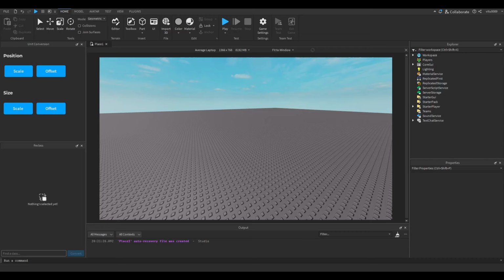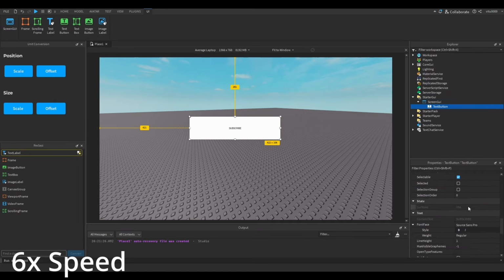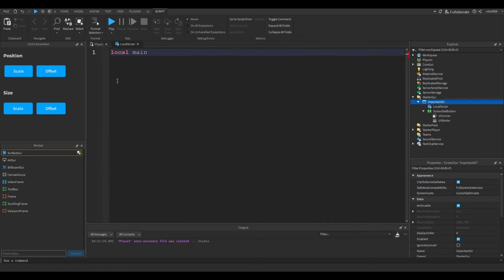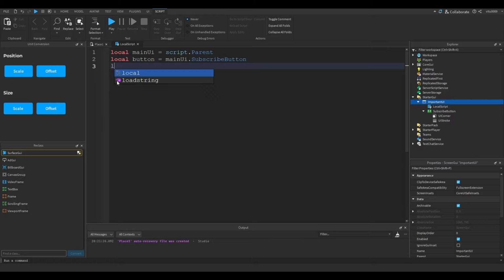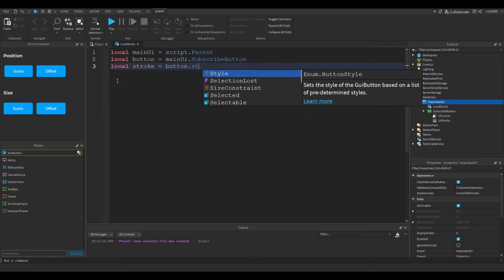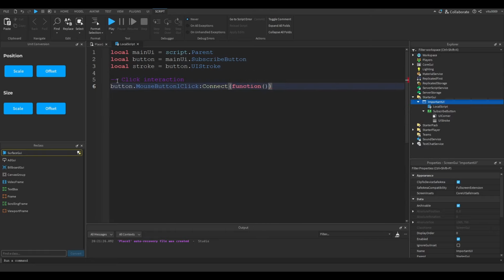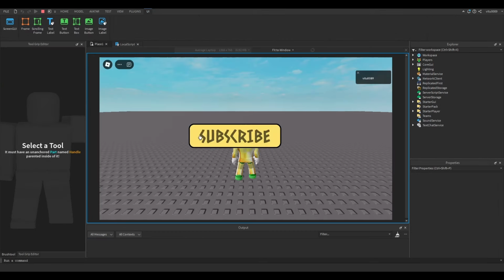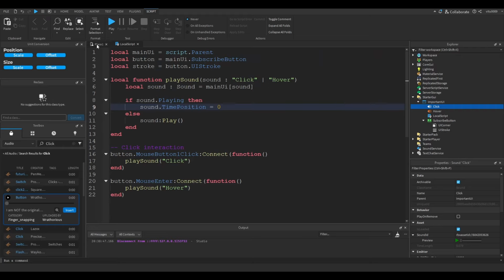🧙 The MAGIC Of BUTTONS In ROBLOX 🧙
This is a project I'm gonna try to start up, where I code suggestions. This is a simple one, but I'm looking forward to coding some actual suggestions :)

For our group links, go to the "About" section on our channel.